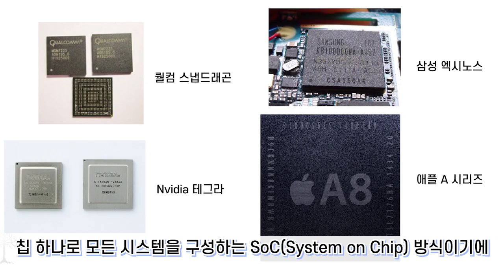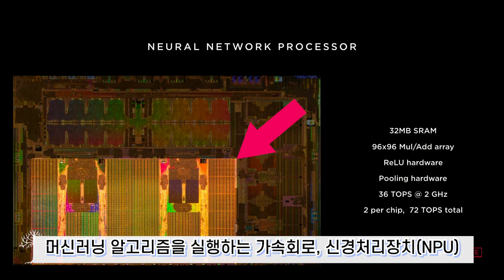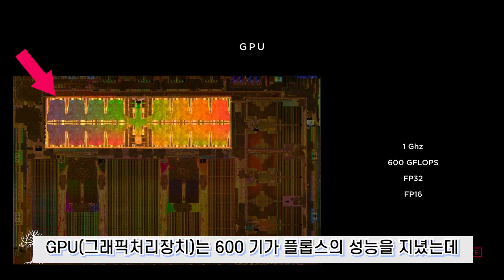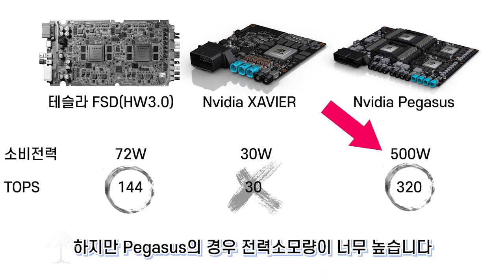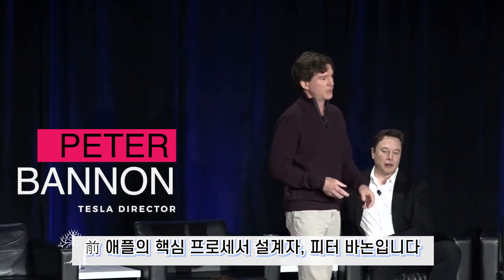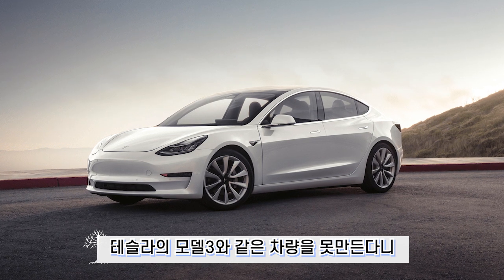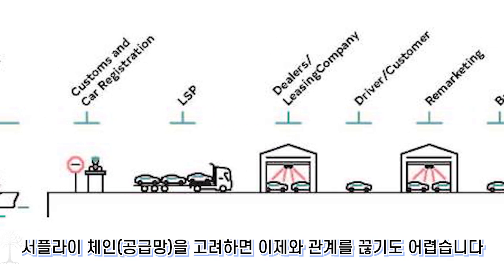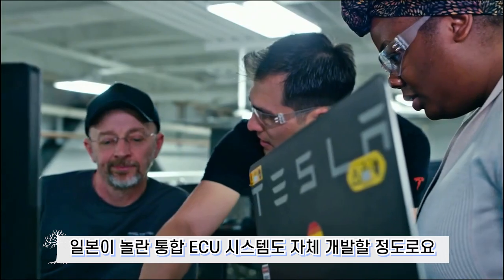테슬라의 하드웨어, 정말 경쟁력이 있나?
지난 시간, 테크기업으로 테슬라가 성장해나가기 위해서이자
도태되지 않기 위한 필요충분조건으로 Level5 자율주행 개발을 들었습니다.

그리고 그 자율주행을 완성하기 위한 조건은
AI 전문가, 대만의 리카이푸의 이론에서 말한것처럼
3가지가 필요합니다.

1. 빅데이터 (주행 데이터)
2. 연산력 (하드웨어)
3. AI 알고리즘 엔지니어

우린 테슬라가 타 기업들에 비해 주행데이터에서 월등히 앞서나감을 확인할 수 있었습니다. 최근 정보에 따르면 웨이모는 수만대의 차량들을 더 확보해, 빅데이터를 모으려하고 있습니다. 테슬라는 전기차 선점효과로 현재 70만대 이상의 차량들로부터 주행 데이터를 받고 있습니다. (차주들은 주행 데이터를 제공하는 대신, 차량이 사고났을 경우 테슬라로부터 사고 당시 카메라 정보를 받을 수 있는, 서로의 이해관계가 성립했죠)

그렇다면 이제 연산력의 차례입니다.
실제 AI를 훈련시키기 위한 필수적인 요소인데요, 타사들이 손쉽게 따라할 수 있다면 테슬라의 경제적 해자, 경쟁력이 별거 아니라는 뜻이 됩니다.

오늘은 이 점을 중점적으로 분석해보며
테슬라의 Level5 달성가능성에 대해 생각해봅시다.

오늘날의 투자는 미래에 얻을 수 있는 수익에
지나치게 치중되어있어 일부에서는 투자가 아니라 투기라고도 말합니다.
포트폴리오를 다양하게 하시고
레버리지를 동원해 하시는 투자는 피하시는 것을 추천드립니다.

애널리스트, 단편적인 뉴스에 흔들리지 않고
"대중의 유행에 거슬러서 생각하고 행동하려면 강인한 성품이 필요하고,
몇 년 걸릴지도 모르는 기회를 기다리려면 인내심이 필요하다."
그레이엄과 도드가 한 말입니다.

백색나무 채널은 가치와 성장의 밸런스를 중요시 합니다.
현재가 성장주의 시대라 하더라도 가치를 소홀히 하지 않으신다면
또 다시 가치투자의 시대가 왔을때 앞서나가실수 있습니다!

늘 시청해주시는 시청자분들, 구독자분들 감사드립니다^^